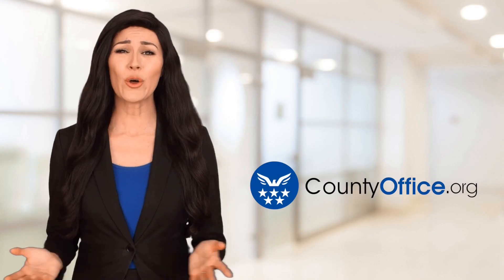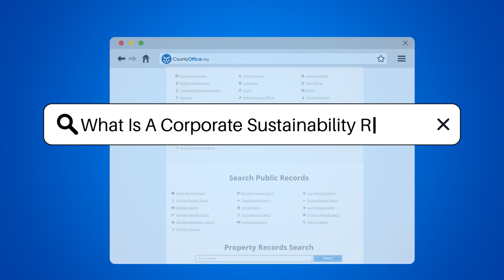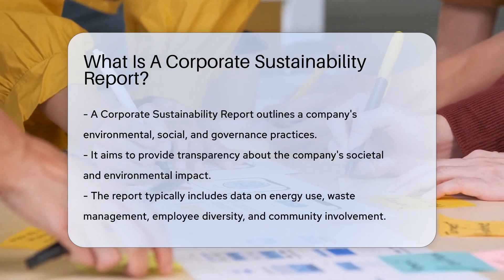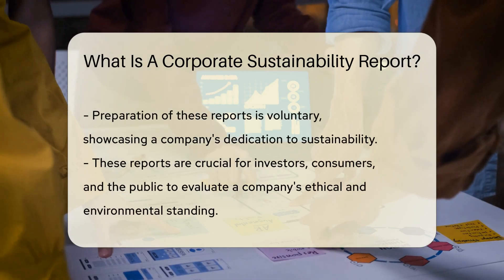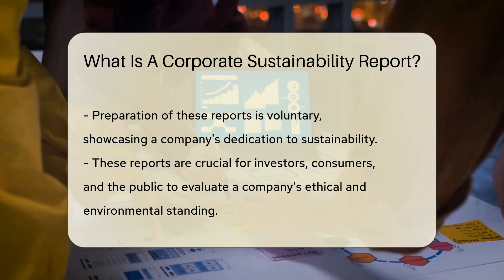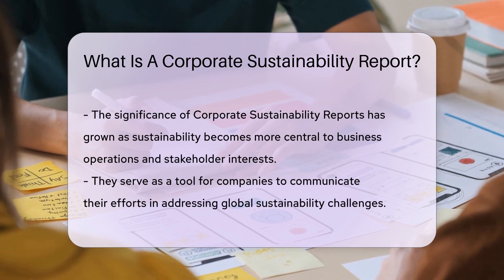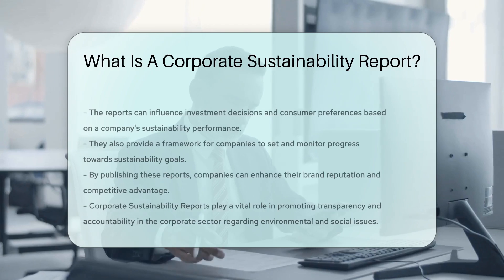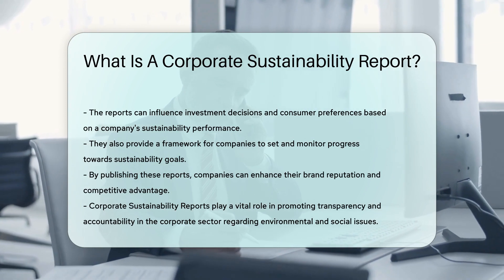What Is A Corporate Sustainability Report? - CountyOffice.org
What Is A Corporate Sustainability Report? Have you ever wanted to learn more about Corporate Sustainability Reports and their significance in today's business world? In this insightful video, we will delve into the importance of Corporate Sustainability Reports, shedding light on how they provide transparency into a company's environmental, social, and governance practices. These reports offer valuable insights into a company's impact on society and the environment, covering areas such as energy consumption, waste management, employee diversity, and community engagement.

Corporate Sustainability Reports play a vital role in showcasing a company's commitment to sustainable practices, aiding investors, consumers, and the public in evaluating ethical and environmental performance. As sustainability continues to gain prominence, understanding these reports is key for stakeholders in making informed decisions.

He